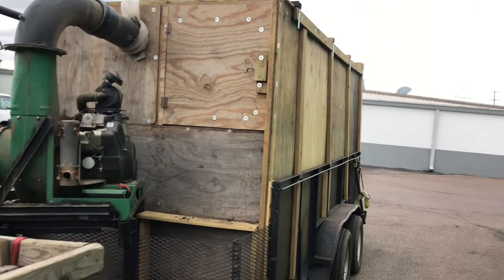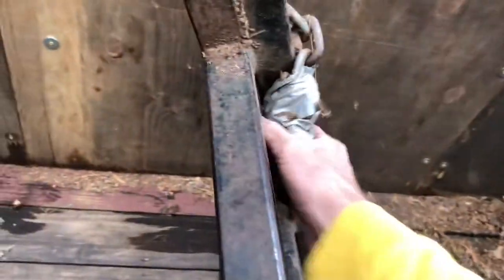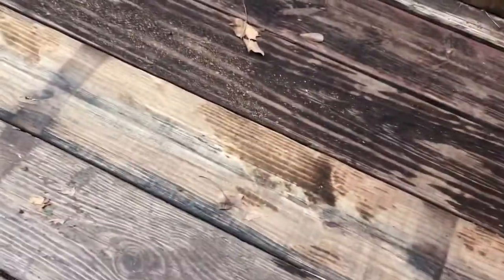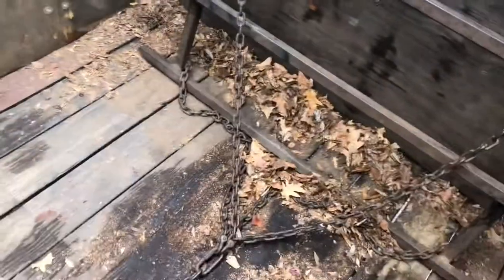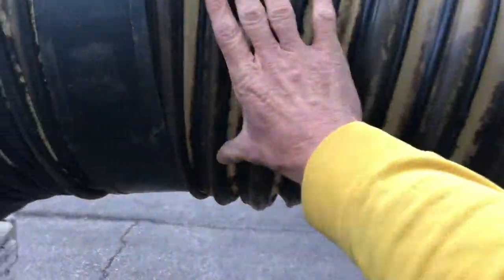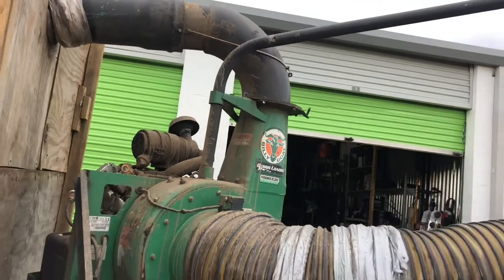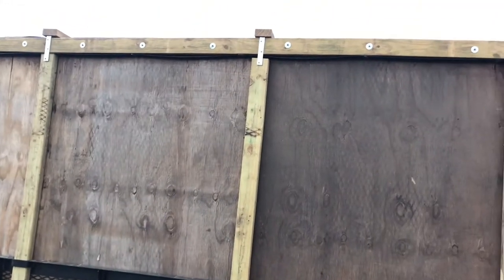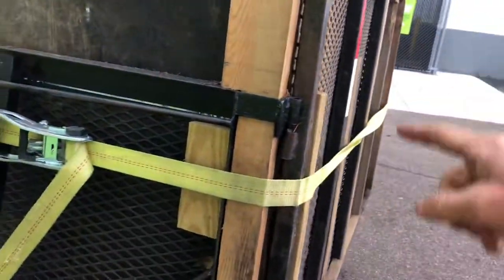Vac & trailer walk around